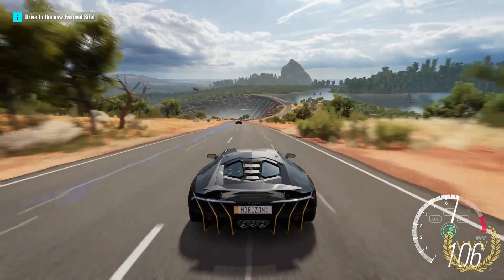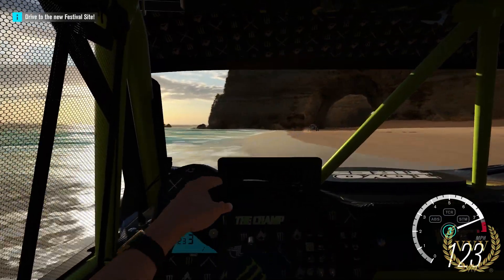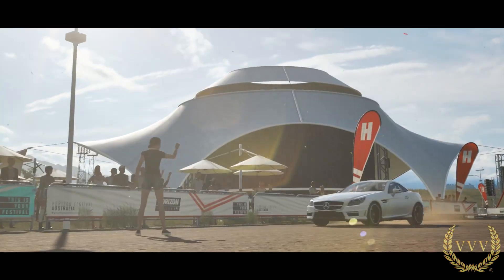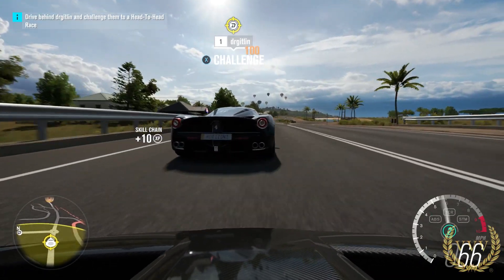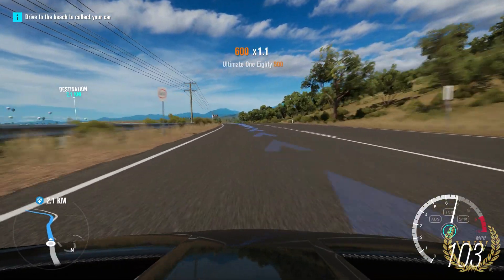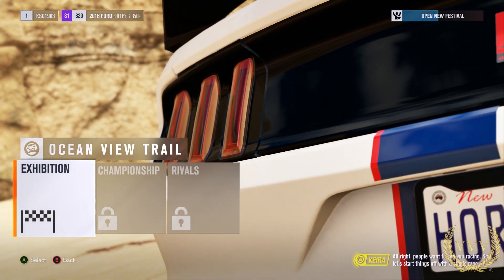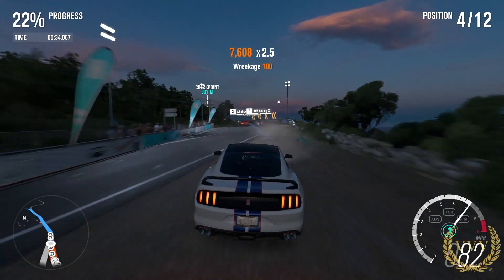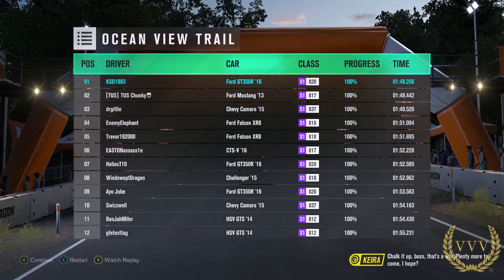Forza Horizon 3 Xbox One Demo Playthrough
presents our playthrough of the recently released Xbox One demo of Forza Horizon 3.